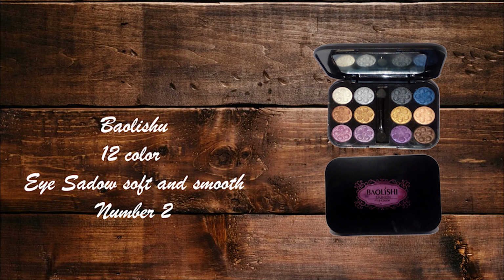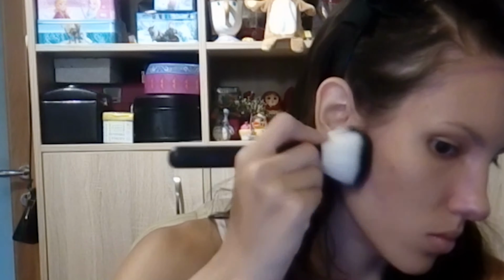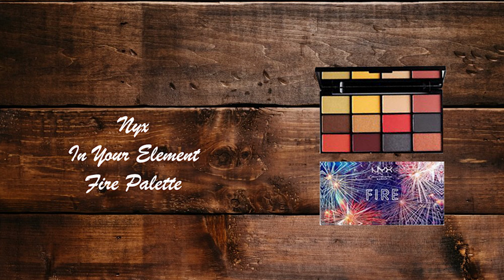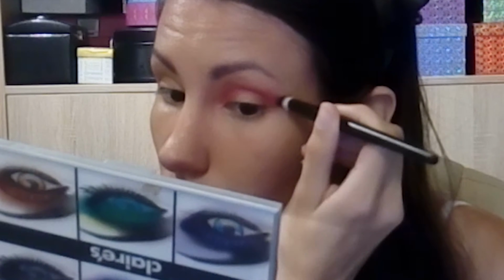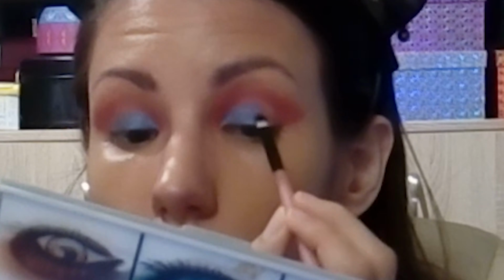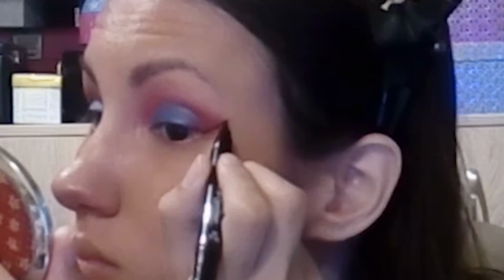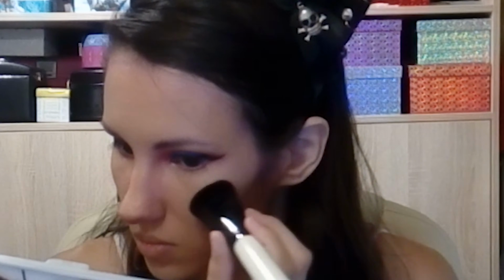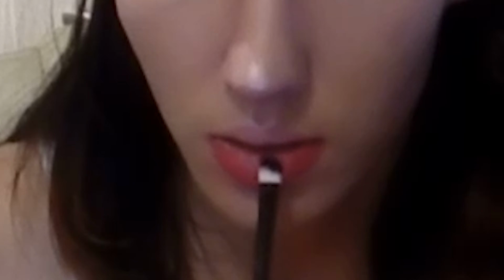RABBIT | Chineese Zodiac Makeup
A new part to the series.

AyaCica